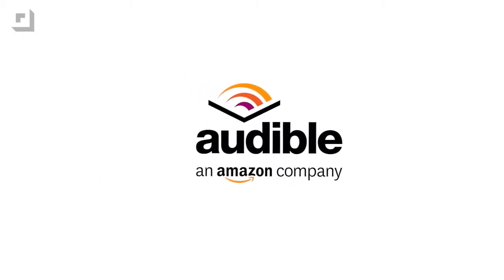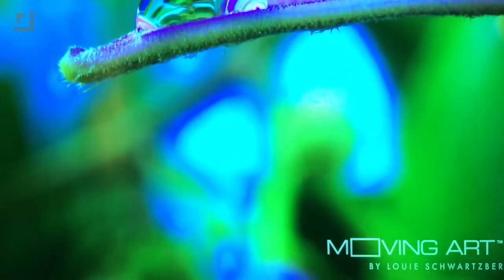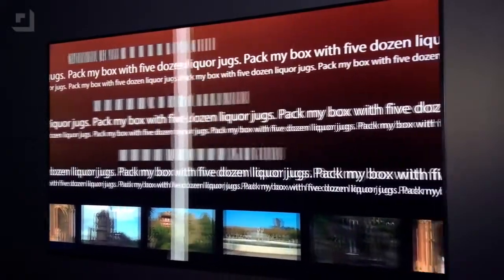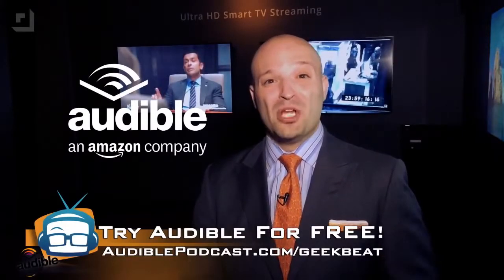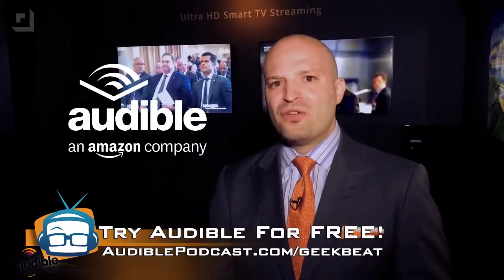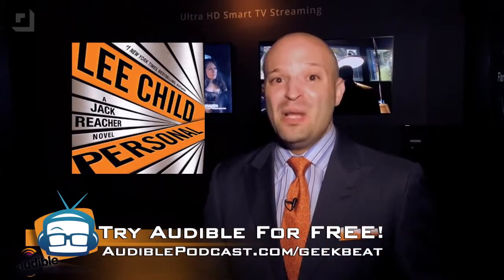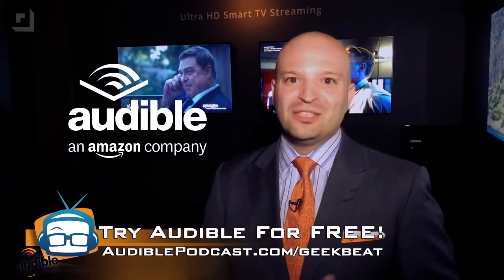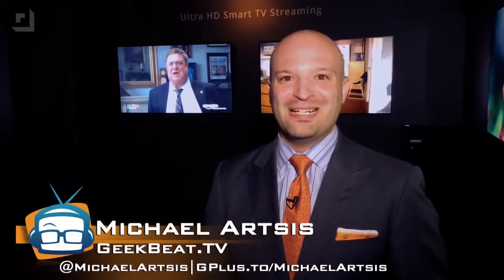Geek Beat Archives Vizio Gets Into Ultra HD with Their P Series TVs